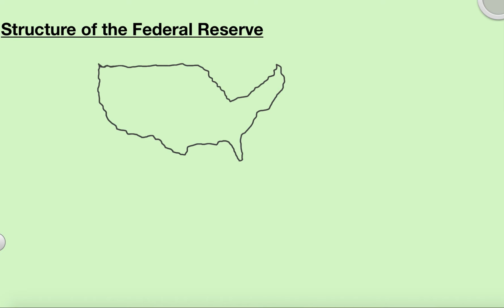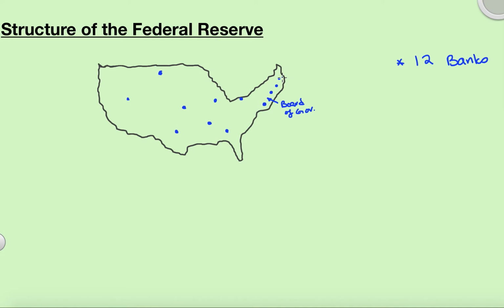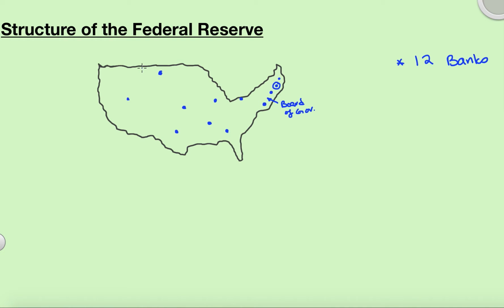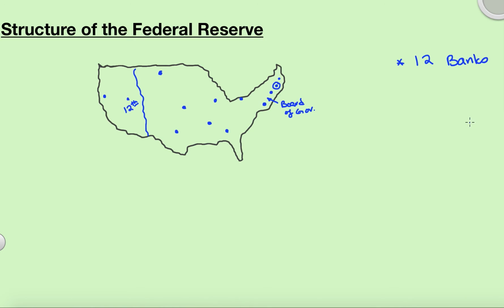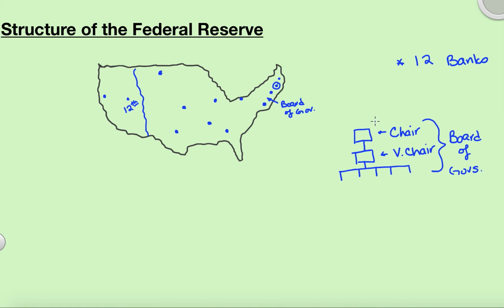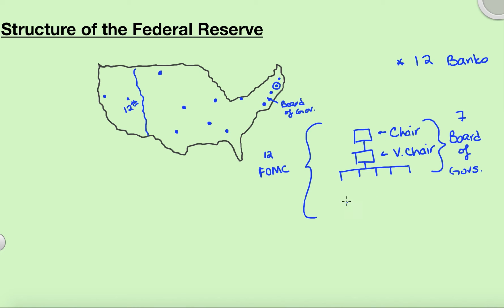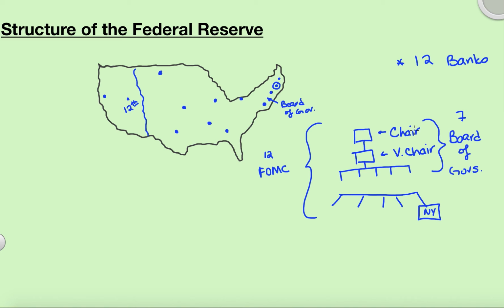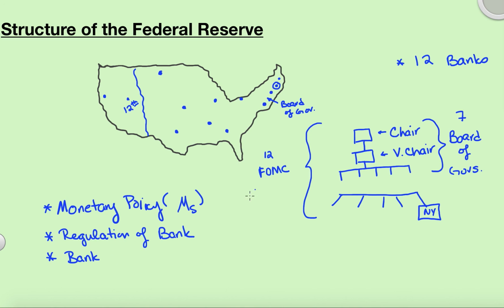Structure of Fed